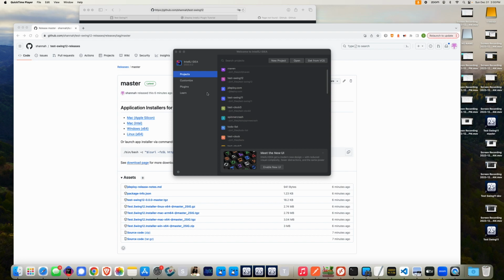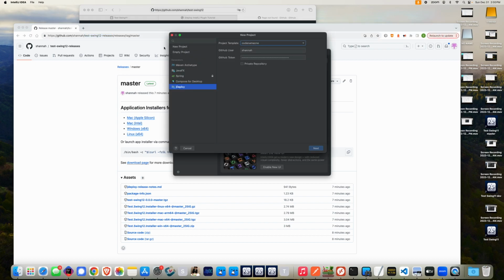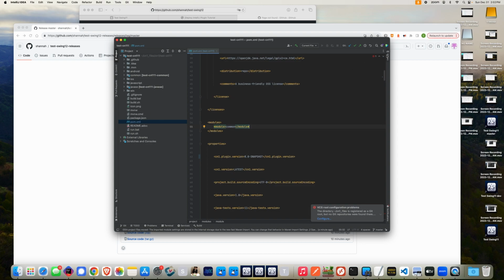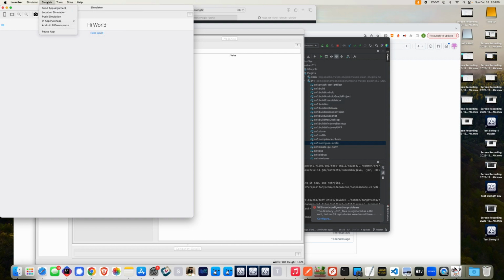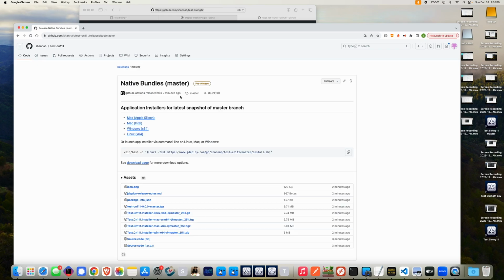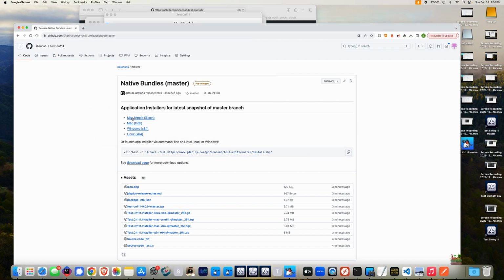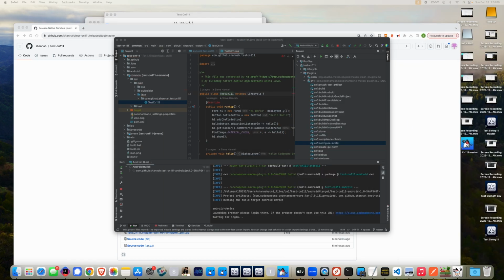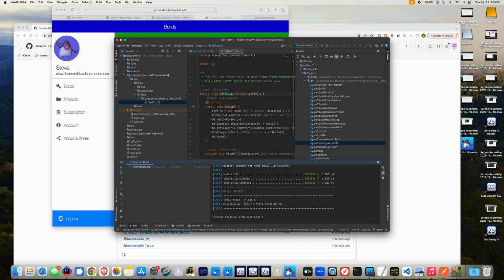Create a Codename One project that is deployed as a desktop app using GitHub releases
This video demonstrates the use of the jDeploy IntelliJ plugin to create a new Codename One project that is set up with Github actions to be distributed as a desktop app via Github releases.

This project type also supports deploying as a native mobile app for iOS or Android, a pure Javascript app, as well as a few other platforms.